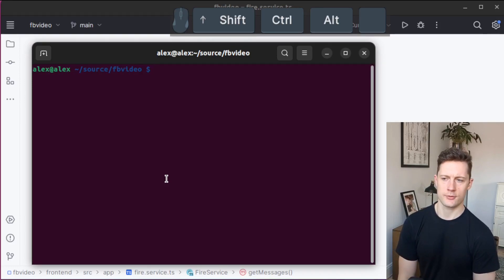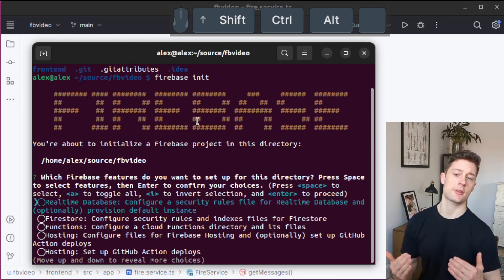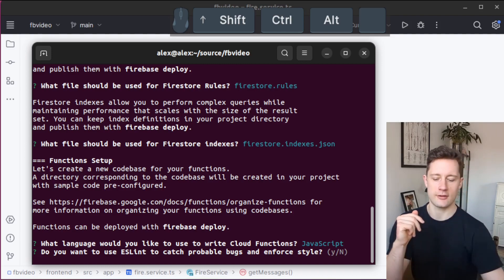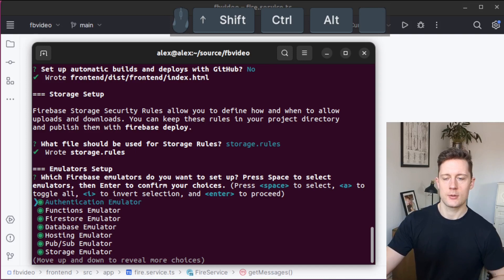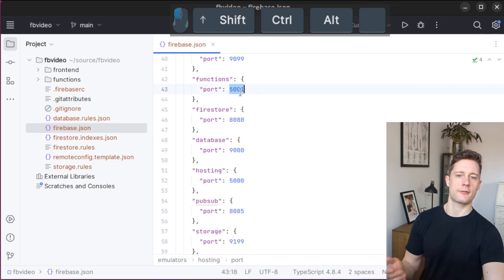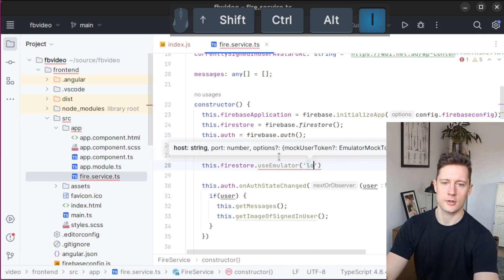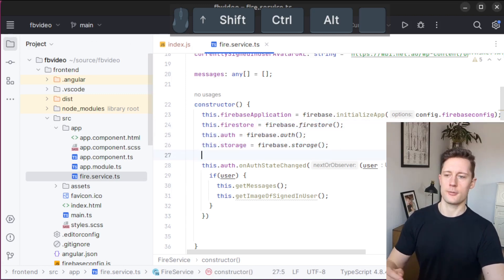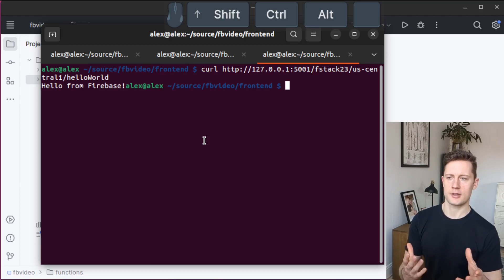Emulator Setup & First ⚡Cloud Function⚡ [Part 5 of Fullstack with Firebase & Angular 2023]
Don't forget to login to firebase CLI using the command: firebase login

In this video I demonstrate how to use Firebase emulators and execute our very first cloud function.

00:00 firebase init
05:24 Using emulators (using Firestore and Functions)